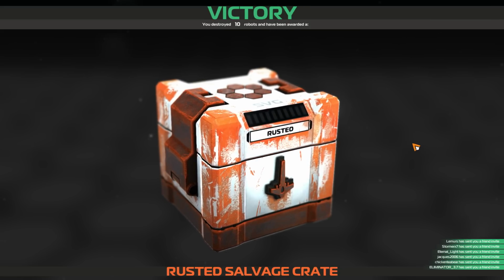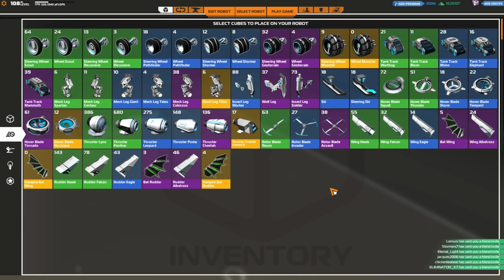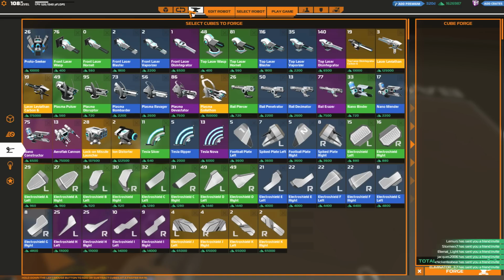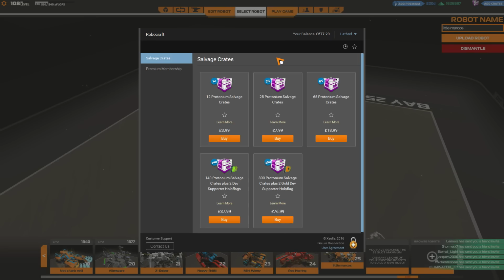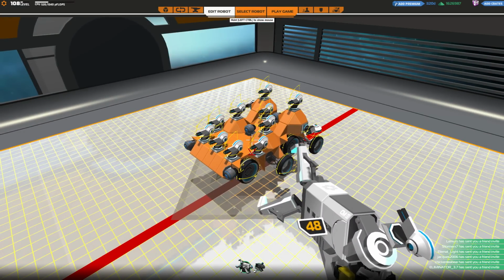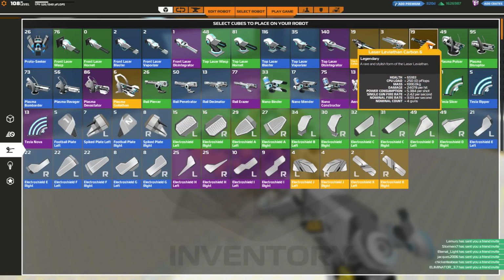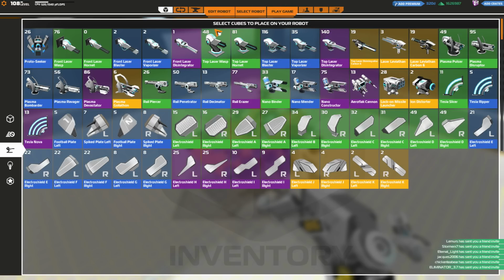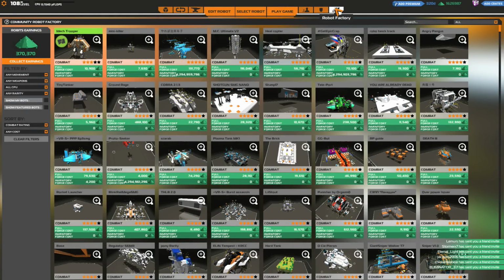Robocraft | Epic Loot Update - Overview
Clarifications: Robit gain from Recycling is different on a rarity and item by item basis, It's not always 1/4 so be careful!.
Matchmaking DOES use "Skill" based on win % and recent wins in normal matches.
You DO get 8 items from protonium crates that have been PURCHASED.